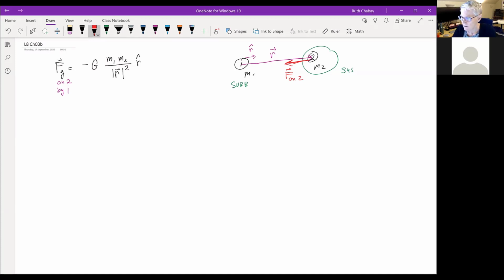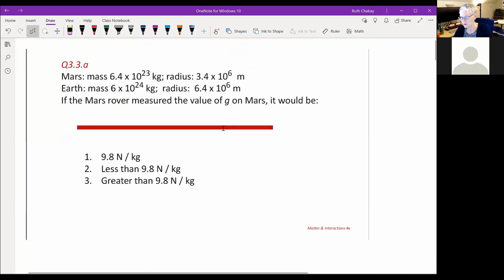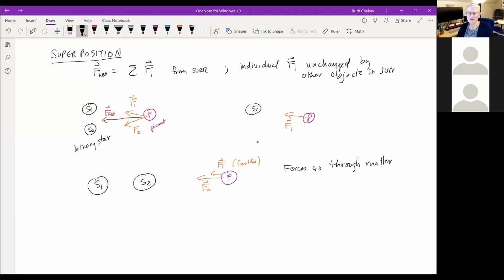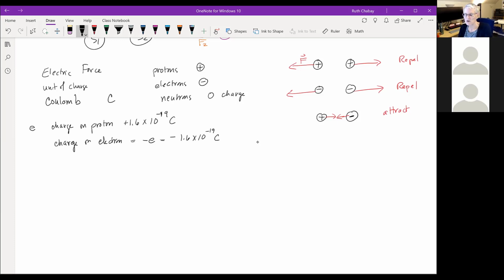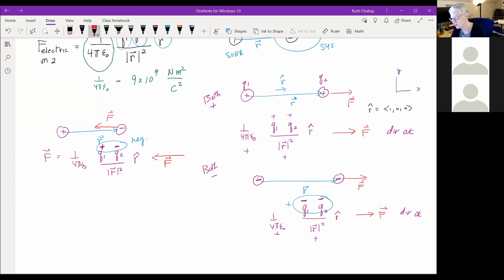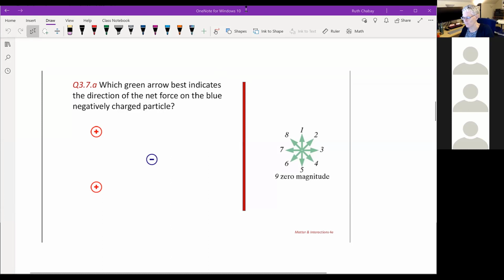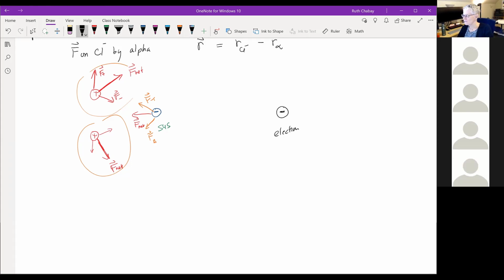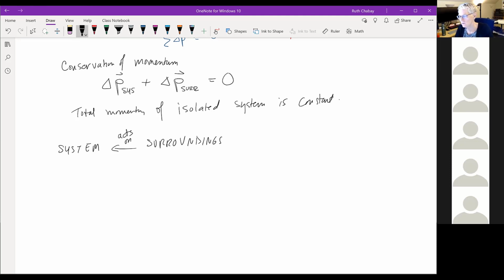Chapter 3b: Gravitational and electric forces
Prof. Ruth Chabay: F = mg is derived from the general equation for gravitational force; finding the net force due to multiple objects in the surroundings; electric forces; conservation of momentum.